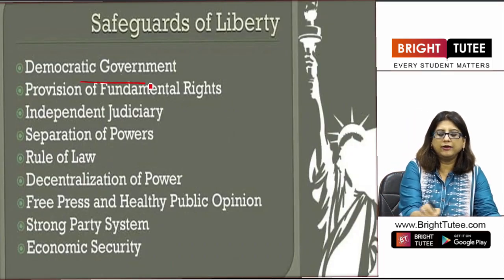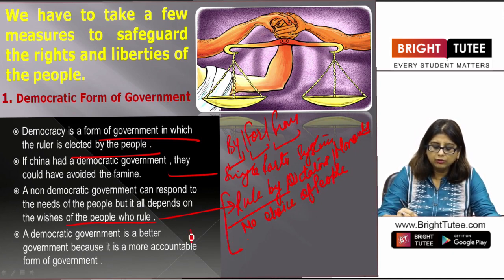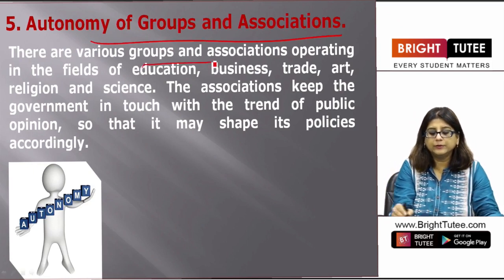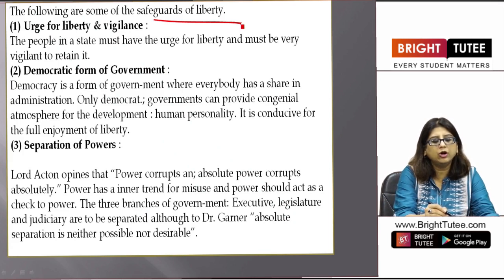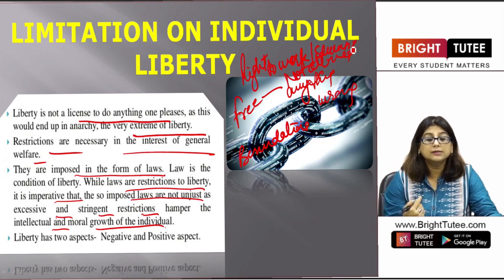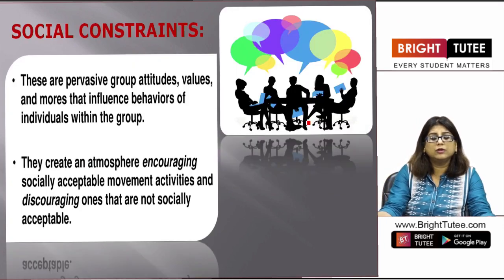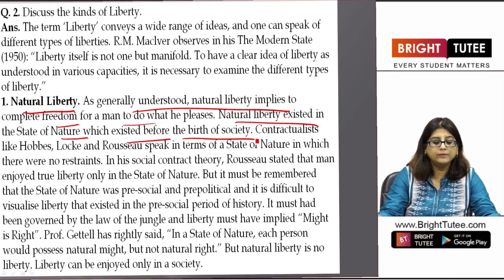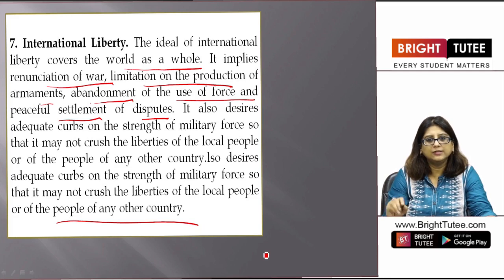1 1 Topic 3 Safeguards for Liberty and Limitations on Individual Liberty